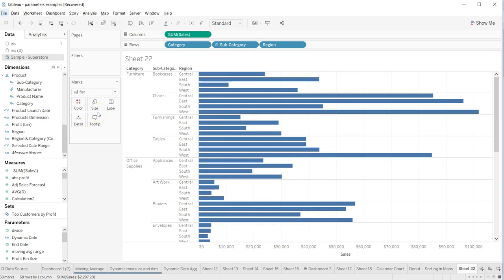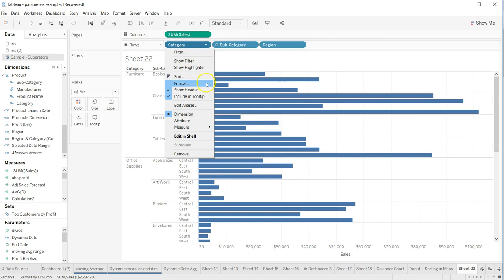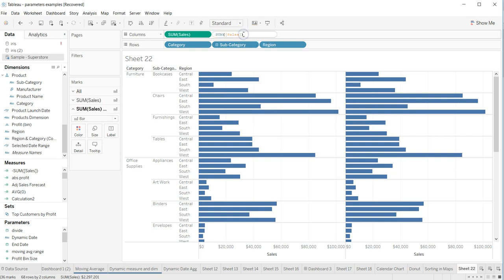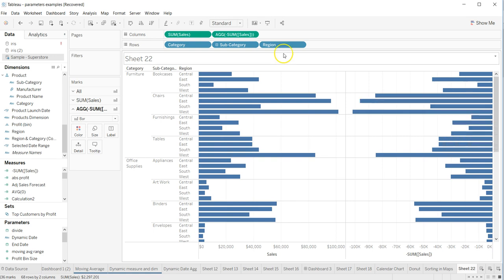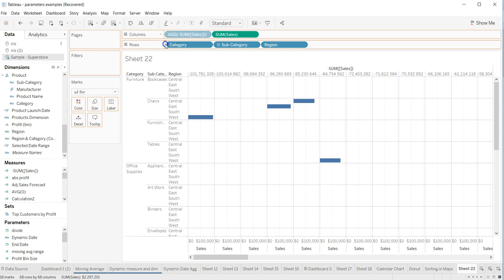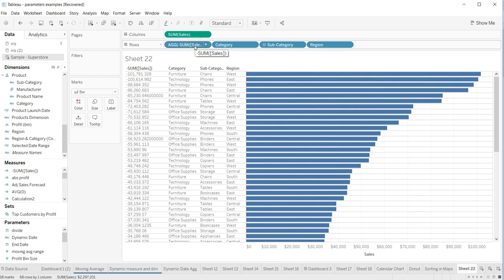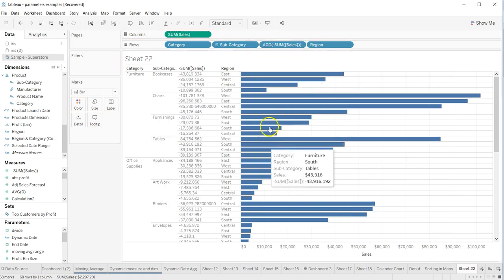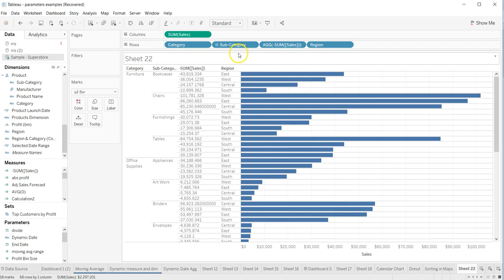Tableau Tutorial 101 - How to quickly sort values in tableau - tableau sorting tip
In this tableau tutorial video, I have talked about a quick tip which is helpful in sorting the data quickly in tableau among multiple dimensions.